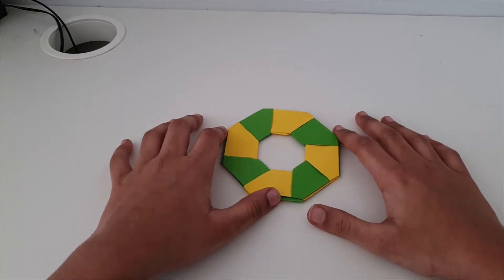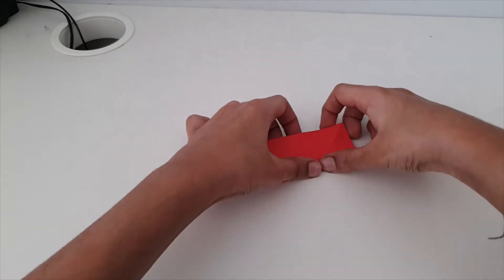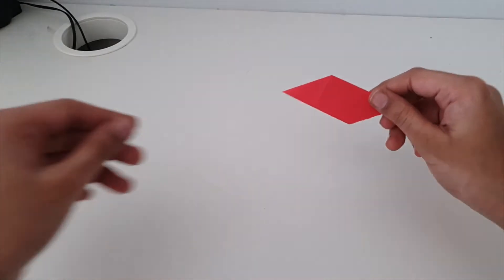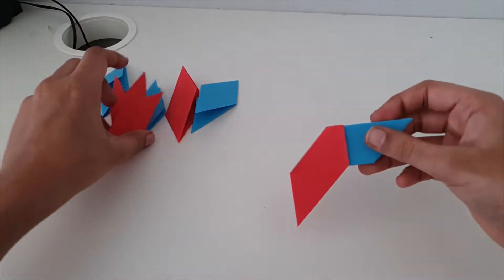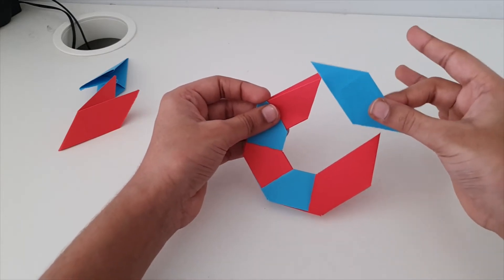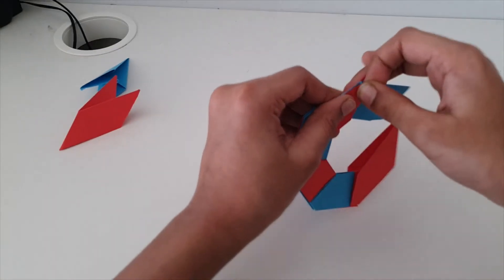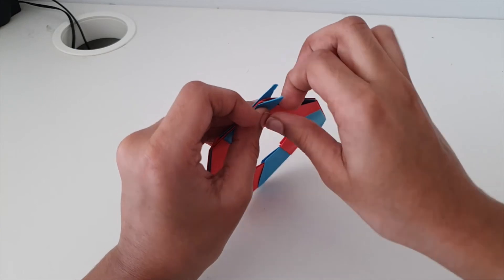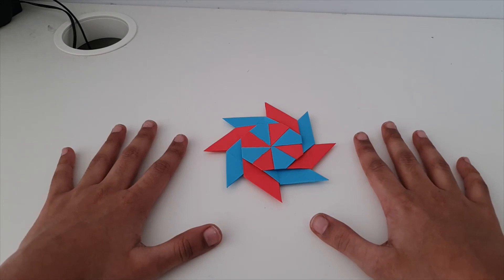How To Make An 8 Pointed Transforming Ninja Star By Rob's World | Gowtham's Cosmos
In this video, I make an eight-pointed transforming ninja star. I watched video from the channel Rob's World to make this. When we push on 2 sides 4 times, then we can transform it.

Chapters:

0:00 - Intro
0:25 - Making the pieces
1:36 - Connecting all the 8 pieces
4:47 - The ninja star is done!
5:13 - Outro

What is origami?
Origami is the art of paper folding which is often associated with the Japanese culture. "Ori" mean folding and "kami" means paper.